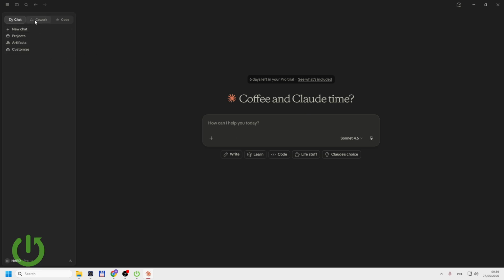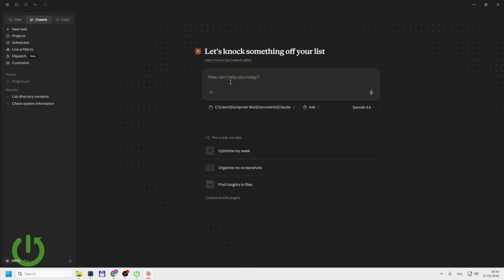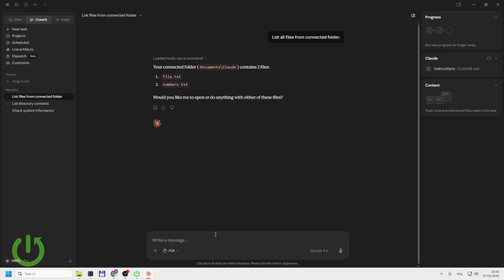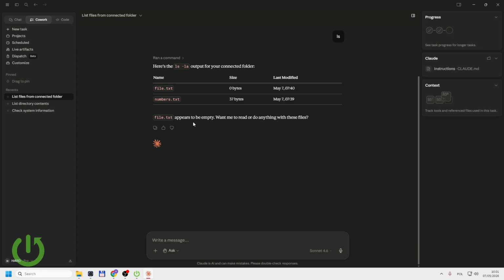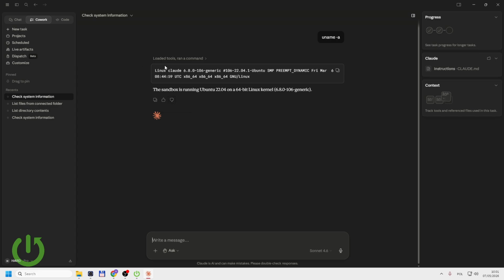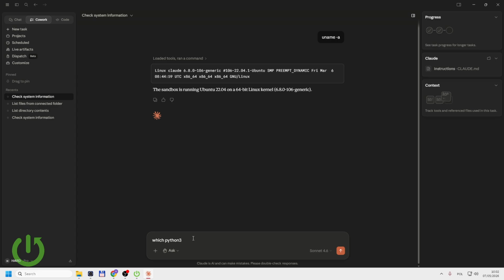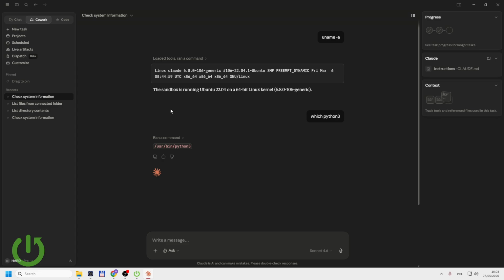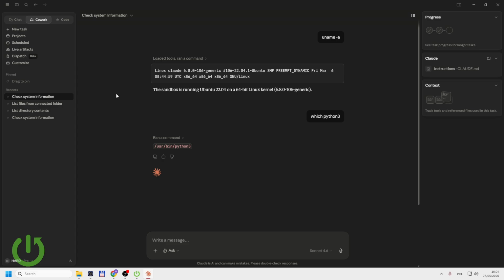Claude Cowork — Sandboxed Linux Shell in Claude AI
Learn how the sandboxed Linux shell inside Claude Cowork works and what you can actually do with it. In this video I show how to run standard Linux commands from the Cowork bash, list files in a connected Documents folder, run uname -a to see the Ubuntu 22.04 kernel, and call which python3 to find Python. You’ll also learn the limits: the environment is ephemeral, has access only to connected folders, and cannot access your full operating system.

How to run Linux commands in Claude Cowork?
How to access the sandboxed Linux shell in Claude Cowork?
How to list files from a connected folder in Claude Cowork?

0:00 Introduction — sandboxed Linux shell overview
0:36 Connect to Documents Cloud folder and open Cowork
1:10 List files in the folder (ls -la output)
2:47 Open new tab and run uname -a to show kernel/OS
3:53 Run which python3 to find Python path
5:02 What the bash can do: run commands, scripts, use Python
5:54 Limits and ephemeral sessions — no full OS access
6:04 Summary and outro — what to expect next